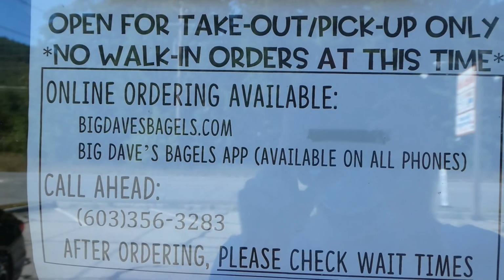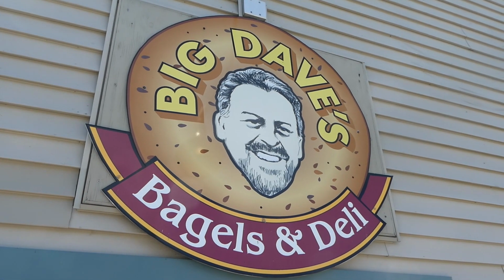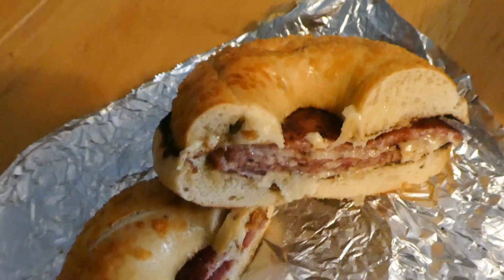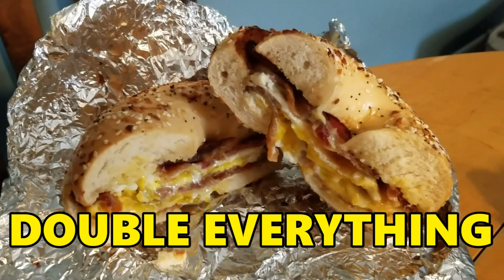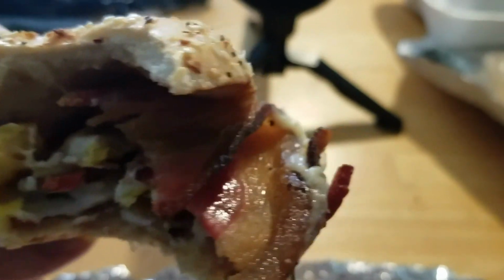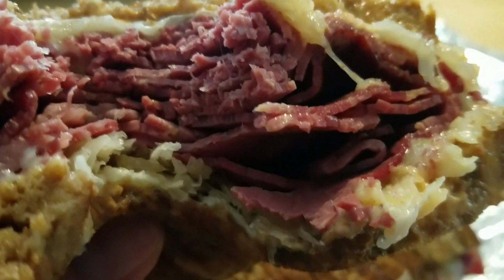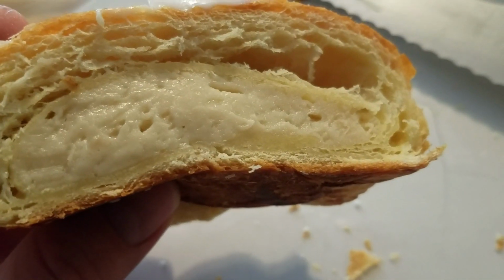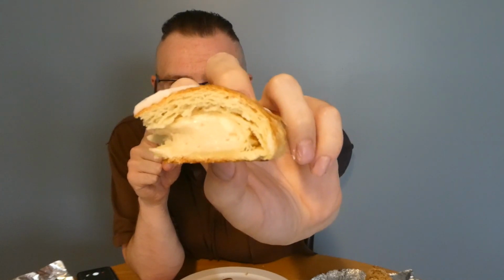Big Dave's || Big Sandwiches and Big Flavor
NOTE: Sorry for the bad lighting, COVID required me to do this differently.

A great deli in a small town, in this video I feature Big Dave's Bagels and Deli. A staple of North Conway, New Hampshire.